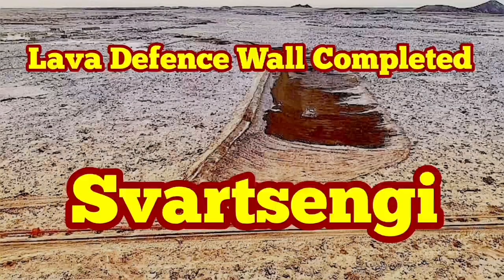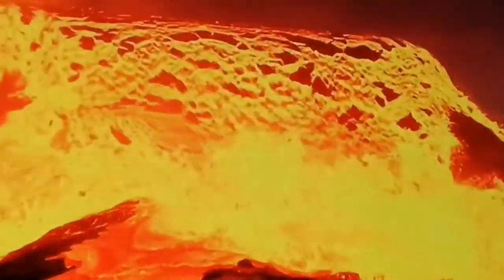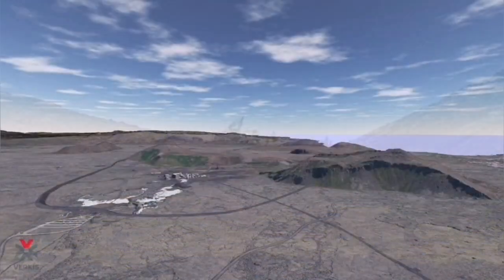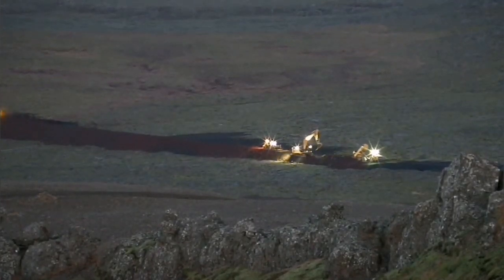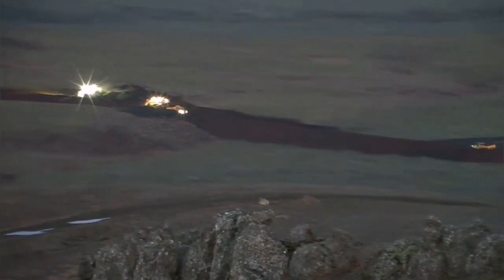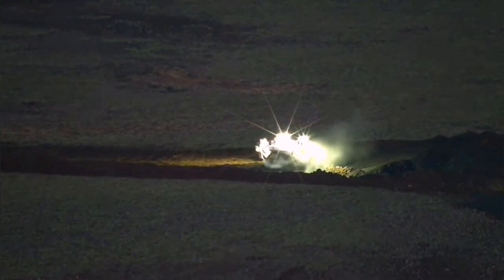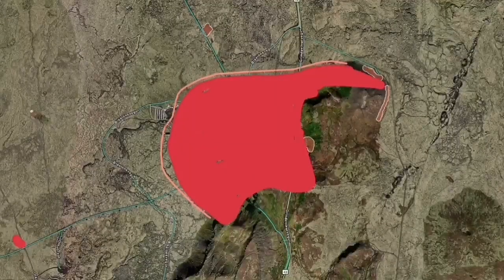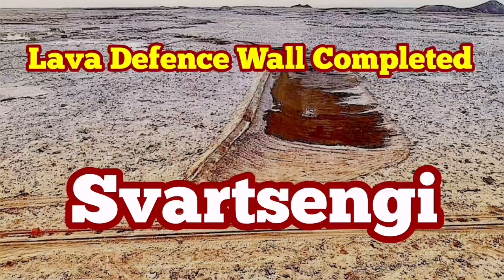Svartsengi Lava Defensive Wall Completed, Iceland Fagradalsfjall Litli-Hrútur Volcano Eruption,Magma